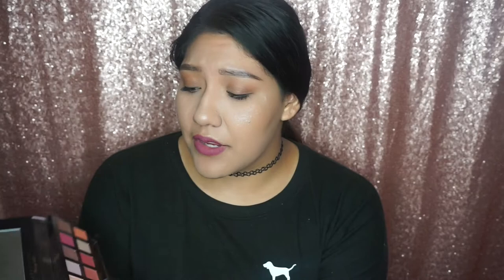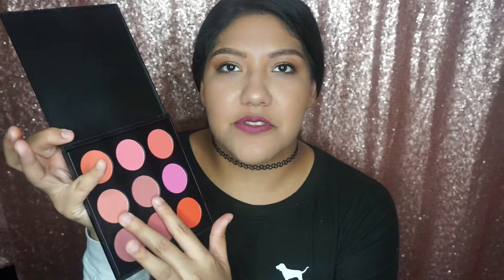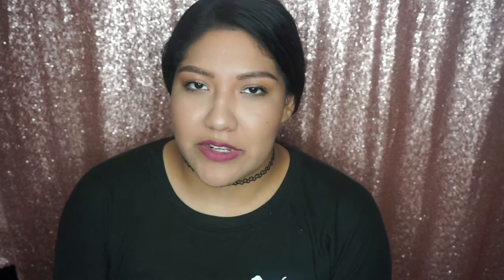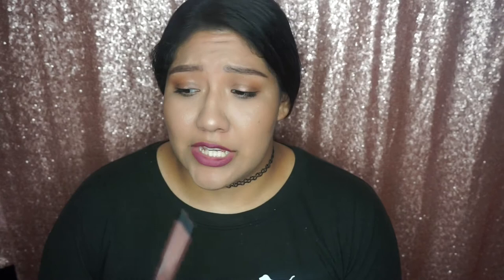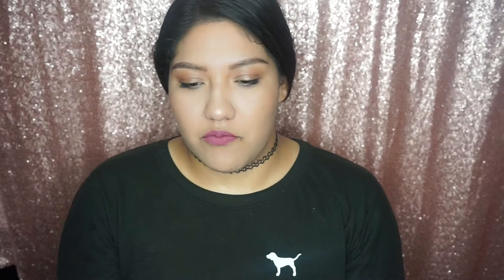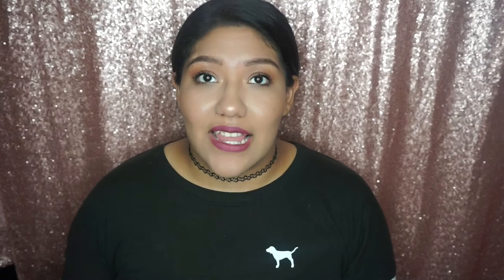April Favorites | Erika Valdez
Hi guys! I know I'm super late on my April favorites but better late then ever! I will list all the products down below. One more thing, sorry about my dad in the background!

Products Mentioned:
- ABH modern renaissance palette
- Aquafor lip repair
- ABH So hollywood
- ABH that glow kit
- Colourpop Nillionare
- Morphe 9B blush palette
- Gerard Cosmetics coconut setting spray
- MAC Soar lip liner
- Kat Von D Bow and Arrow liquid lipstick
- Kylie Cosmetics like lip gloss
-Belief aqua bomb
-Tarte eye brightning cream
-Tarte camera, lights, lashes mascara